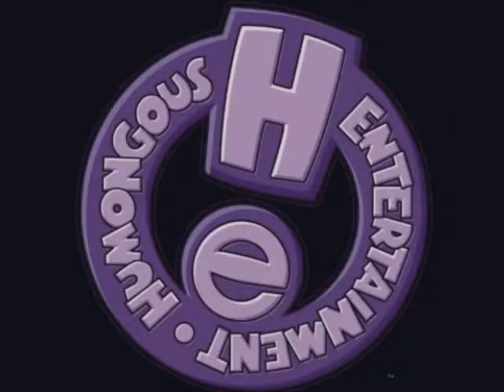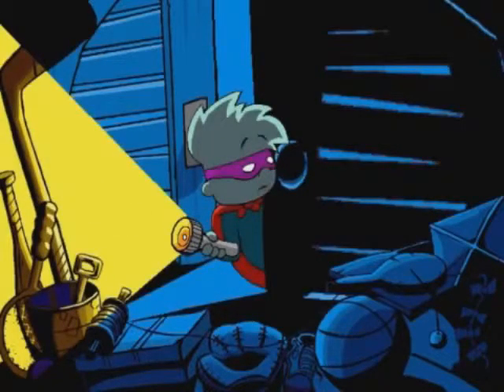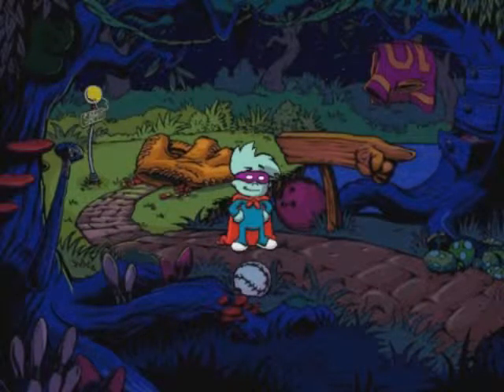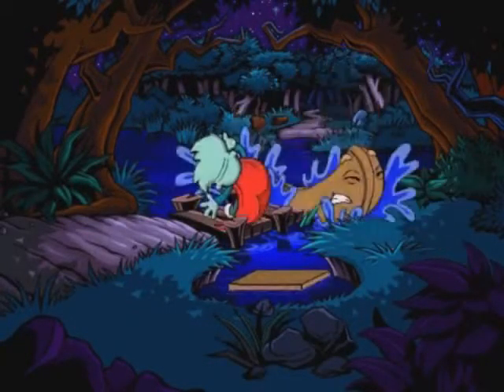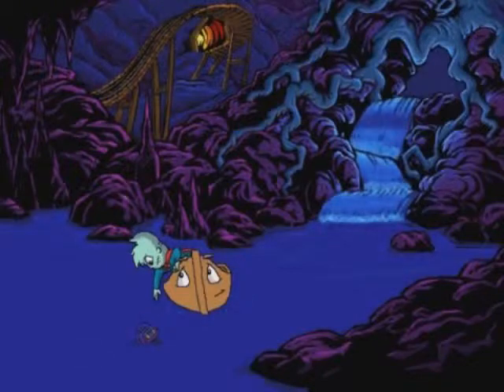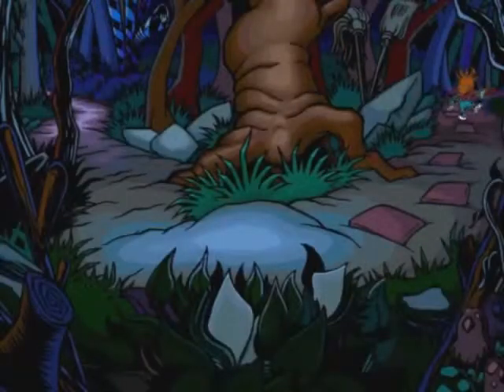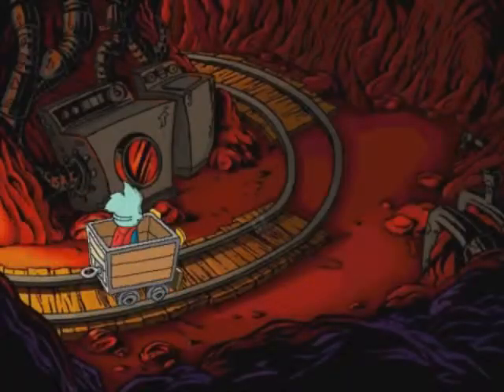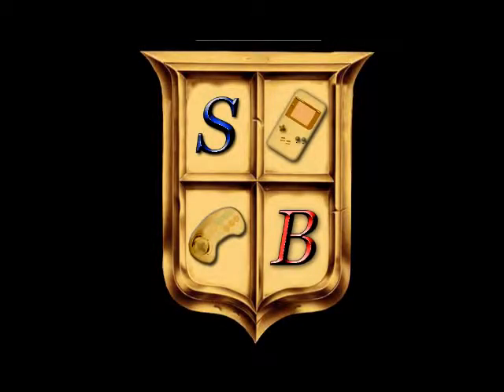Cyd Plays "Pajama Sam in No Need to Hide When It's Dark Outside" Part 1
Part 1: The Full Body Search
Cyd attempts to redeem himself for not posting any videos himself by playing a childhood classic of his called Pajama Sam No Need to... y'know I don't feel like typing the whole name right now. It's a point and click game for the youngins by Humongous Entertainment.
(Sequence Breakers do not own the rights to any of the games they play.)